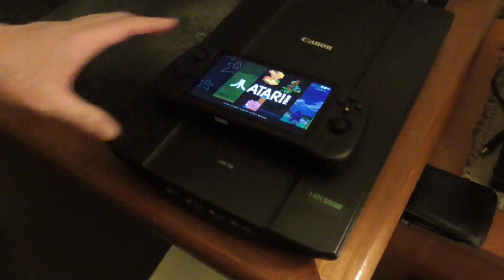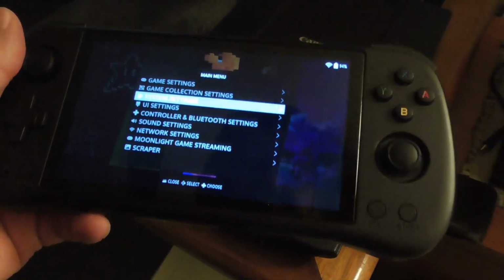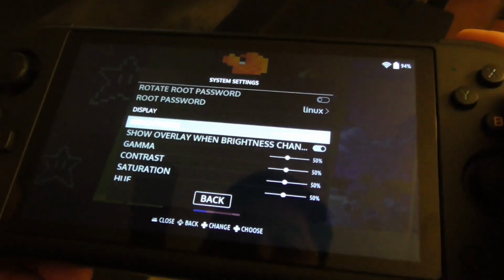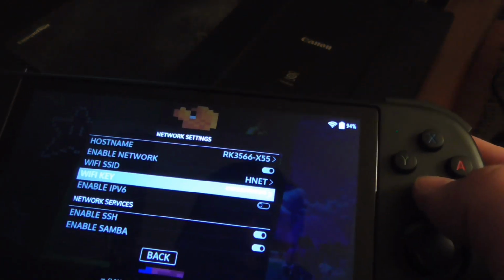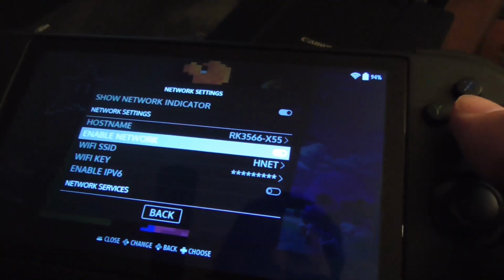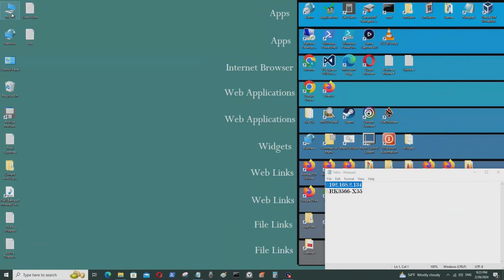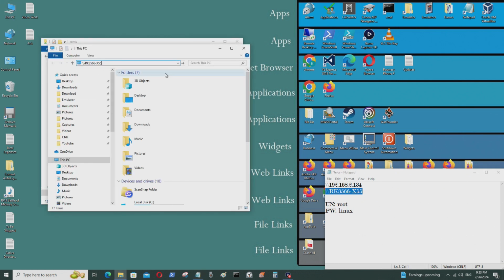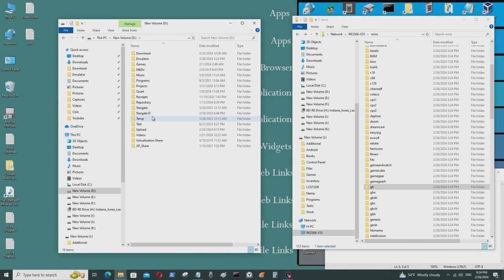Powkiddy X55: Send Files via Wifi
[Synopsis]

In this video, I show you how to send files to your Powkiddy X55 handheld video game console from your computer. This method is slower than sending files through a micro USB card reader, but you still have the option to send files this way.